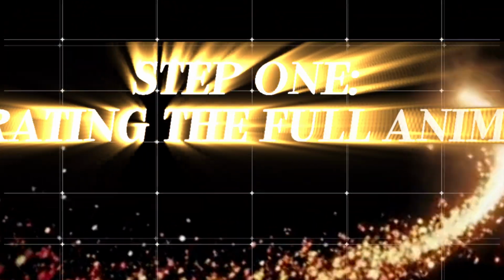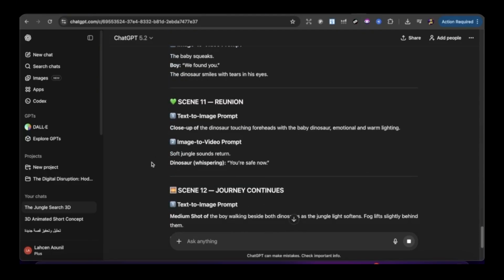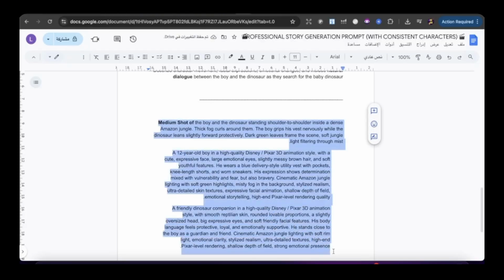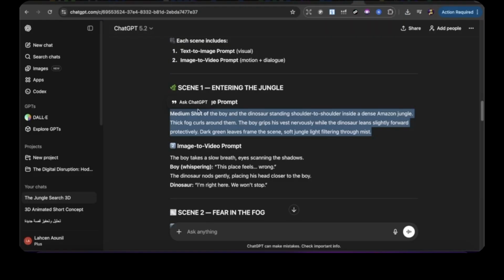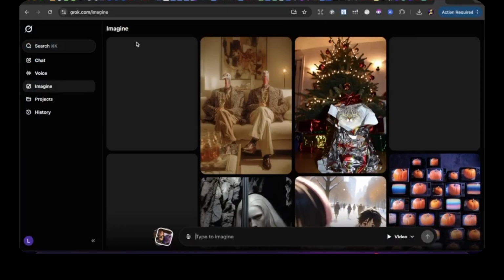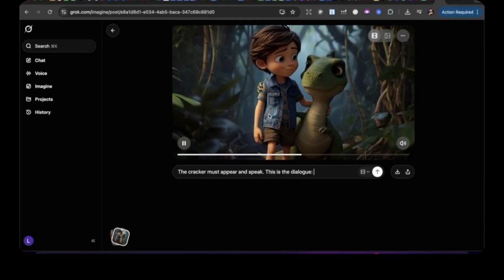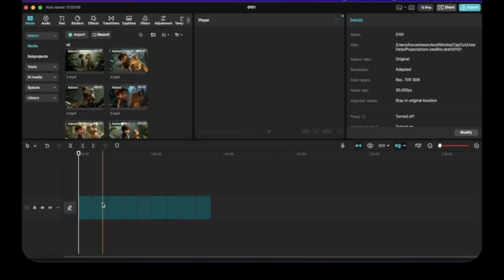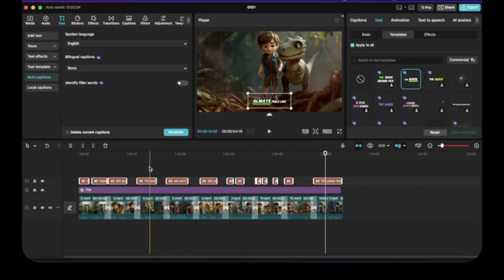Make 3D Cartoon Animation with FREE AI | Consistent Characters Explained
Create Professional 3D Cartoon Animations Using ONLY Free AI Tools

Discover a complete, step-by-step production workflow that allows you to create high-quality 3D cartoon animations using 100% free AI tools—no 3D software, no animation background, and absolutely no budget required.

In this tutorial, I reveal the exact system I use to solve the biggest limitation in AI animation today:

You’ll also learn how to add natural lip-sync dialogue, cinematic pacing, and professional editing—from the very first prompt to the final export.

All required prompts and resources are already prepared for you in the pinned comment.
Simply copy, paste, and start creating—no guessing, no trial and error.

ChatGPT: Script generation, character blueprints, and full animation planning
Leonardo AI: Consistent character and cinematic scene generation
Grok: Image-to-video animation with accurate lip sync
CapCut: Free, professional-level editing and subtitles

✅ Instantly generate a complete animation blueprint (script, characters, and scenes) using ChatGPT
✅ Create consistent, high-quality 3D characters across every scene—completely free
✅ Turn still images into smooth, talking animations with AI-powered lip sync
✅ Assemble everything into a polished, viral-ready animated story with captions, sound design, and pacing

This is not a basic “generate a clip” tutorial.
It’s a full AI animation production system designed to overcome the two hardest challenges in AI animation:

• Maintaining visual character consistency
• Achieving synchronized dialogue and motion

The workflow is repeatable, scalable, and free, making it ideal for beginners, content creators, educators, marketers, and storytellers who want professional results without expensive software.

What kind of animated story will you create using this workflow?
What AI animation challenges should I break down next?

Drop a 🎬 in the comments if you’re trying this method!

I publish weekly tutorials on advanced AI creativity tools, workflows, and monetizable content strategies.

All tools mentioned were free at the time of recording.
Results may vary depending on prompt structure and future tool updates.